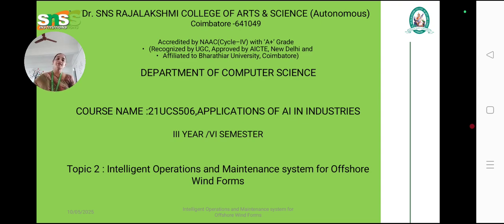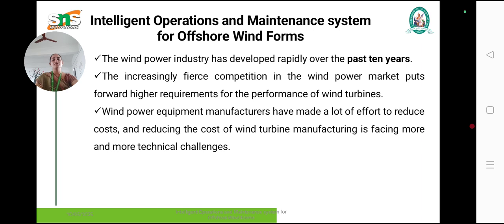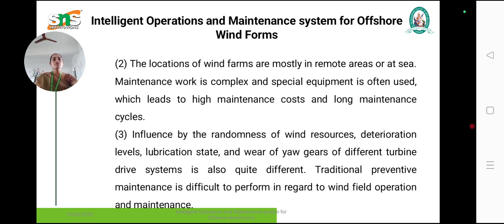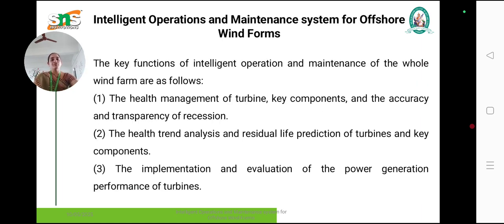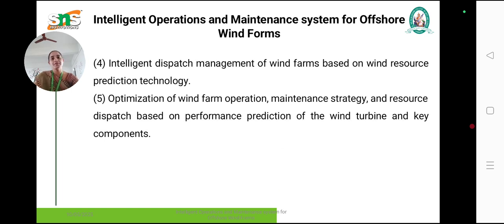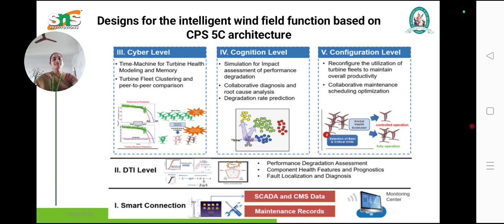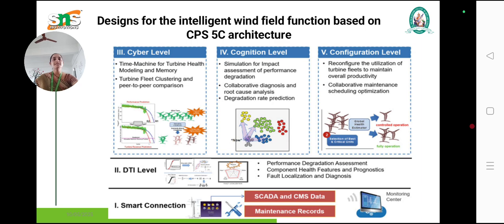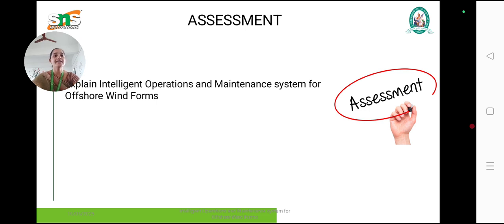Intelligent Operation Maintenance System for Offshore Wind Forms | Industrial AI | SNS Institutions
Offshore wind farms play a crucial role in the transition to renewable energy, but maintaining these large-scale installations in harsh marine environments presents significant challenges. An Intelligent Operation and Maintenance (O&M) System addresses these challenges by leveraging advanced technologies such as Artificial Intelligence (AI), Internet of Things (IoT), and data analytics to ensure efficient, safe, and cost-effective management of offshore wind assets.
This intelligent system integrates data from multiple sources, including wind turbines, weather stations, and marine sensors, to monitor the real-time performance and health of the equipment. AI-driven analytics process this data to detect anomalies, forecast potential failures, and schedule maintenance activities proactively. This predictive maintenance approach significantly reduces unplanned downtimes and extends the life of critical components such as blades, gearboxes, and generators.
One of the key features of the system is remote monitoring. Using cloud platforms and digital twins—virtual models of physical assets—operators can visualize turbine conditions and performance without needing to dispatch personnel to remote offshore locations, thereby reducing risks and operational costs. The system also factors in sea conditions and vessel availability when planning maintenance schedules, ensuring safety and efficiency.